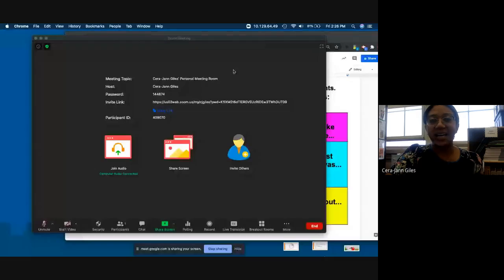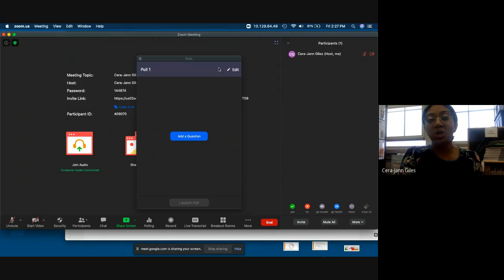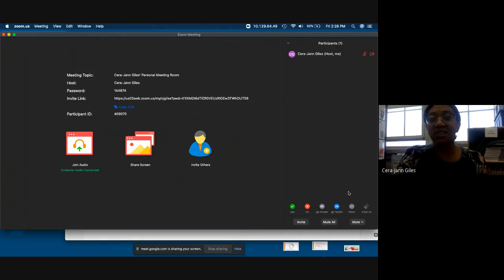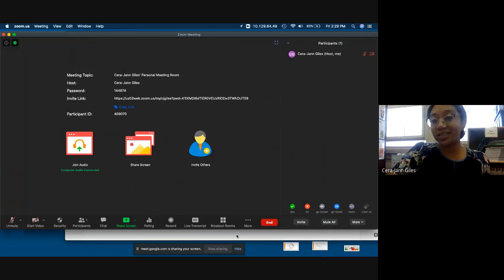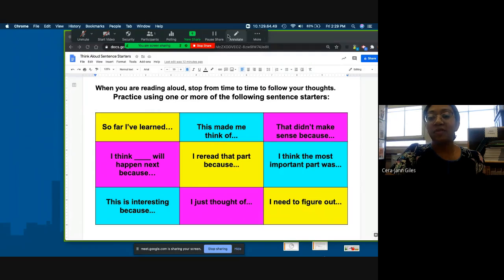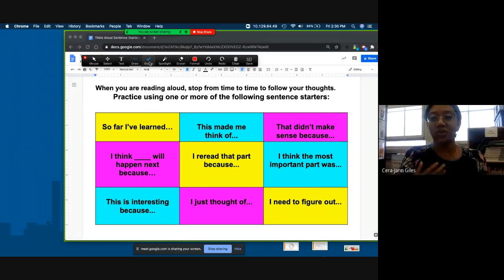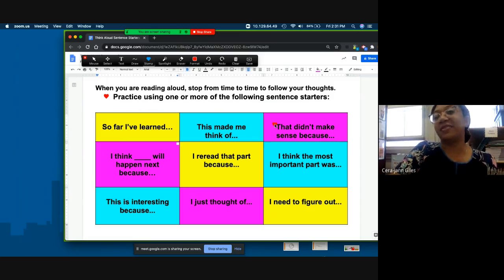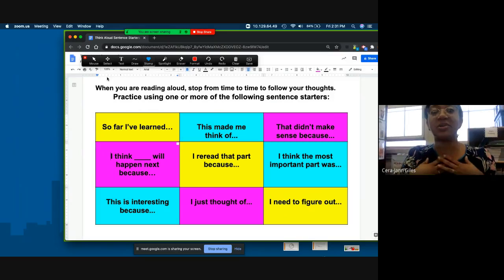Zoom Part 1: Exploring Features and Tools that Facilitate Remote Instruction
Participants will explore tools and features of Zoom to support teachers in structuring their online lessons and facilitate student engagement.